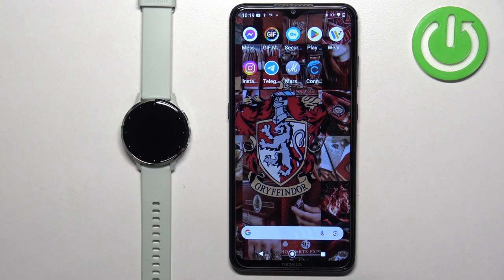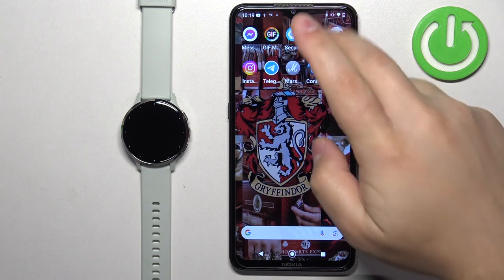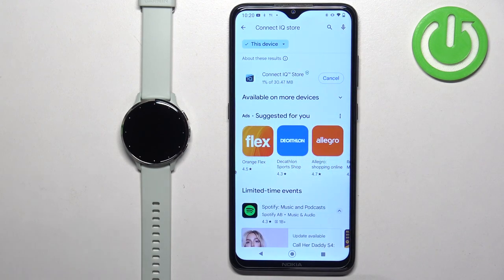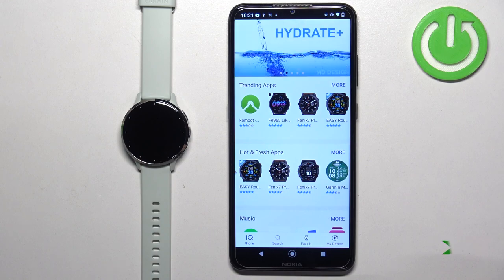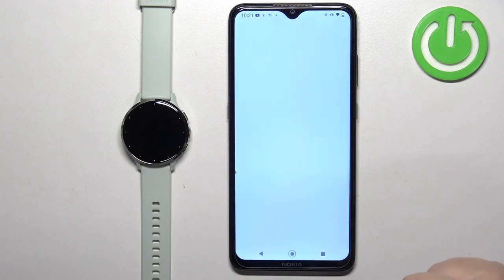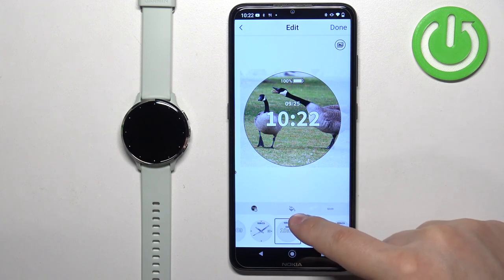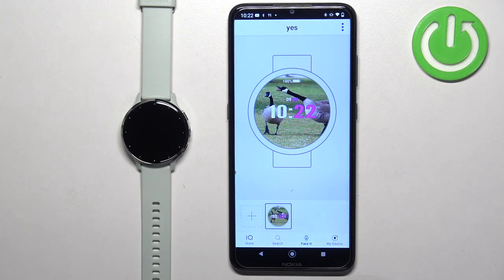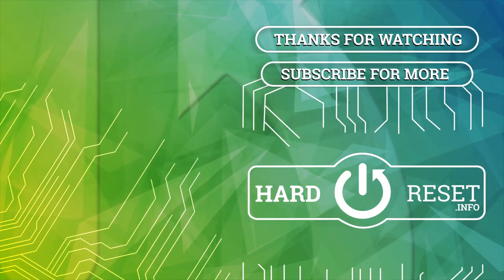How to Set Image As a Watch Face on GARMIN Venu 3S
Find out more info about GERMIN Venu 3S:
Welcome! Stay here if you want to know how to set image as watch face on GARMIN Venu 3S.  In this tutorial, we'll show you how to set your favorite image as a watch face, allowing you to personalize your device according to your style and preferences. Follow our steps, select an image from your gallery and apply it as your watch face. Visit our YouTube channel if you want to know more about GARMIN Venu 3S.

How to set image as watch face on GARMIN Venu 3S? How to change watch face on GARMIN Venu 3S? How to set up watch face on GARMIN Venu 3S?